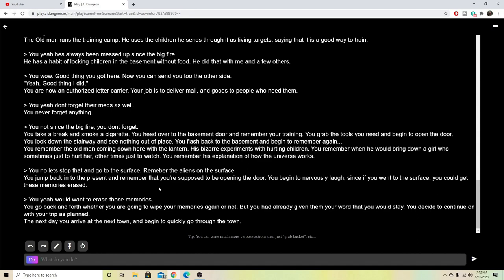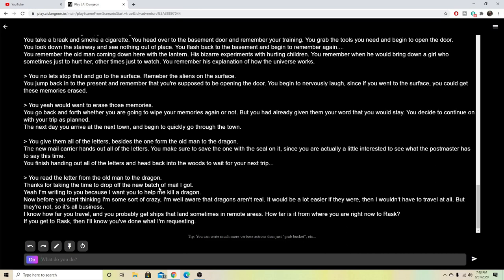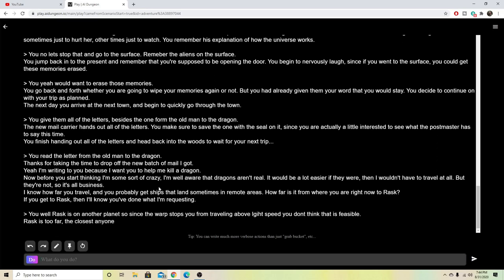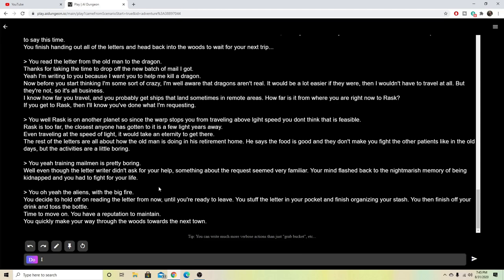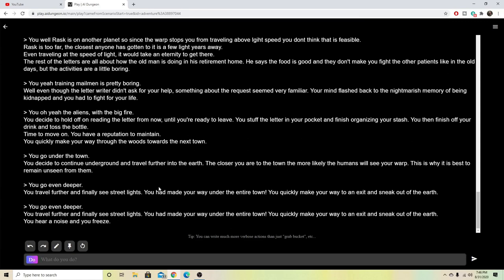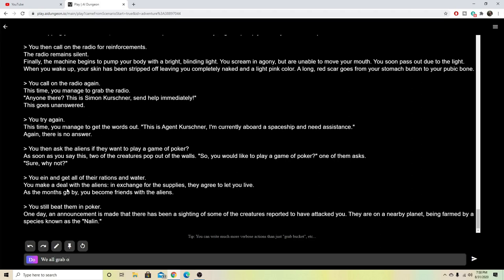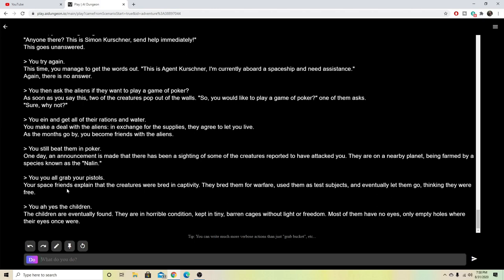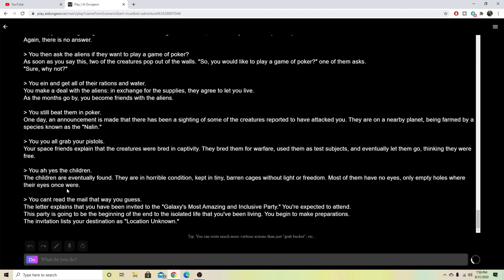Ok this Gets Weird - Procedurally Generated Apocalyptic Survivor Story By AIDungeon2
We write a story with the help of an AI about a survivor of an apocalypse. The story is procedurally generated.